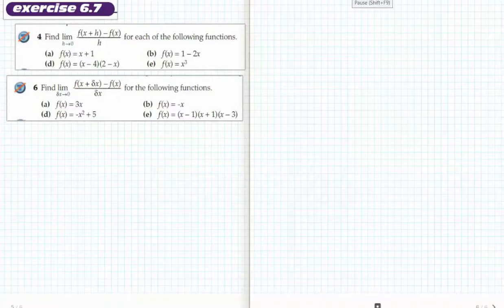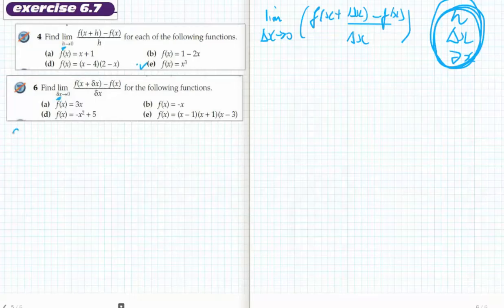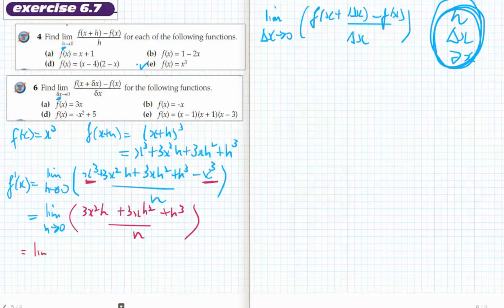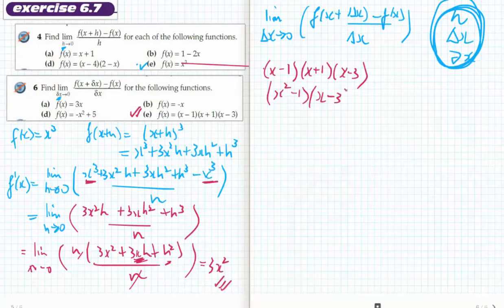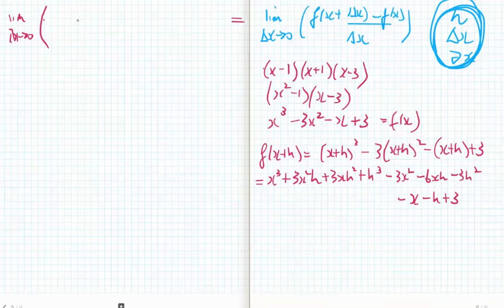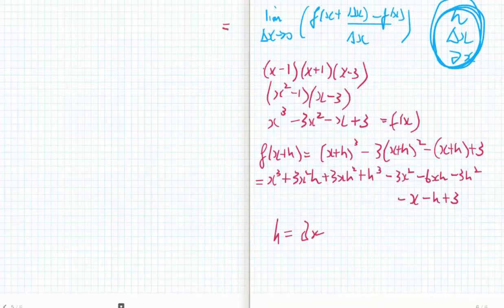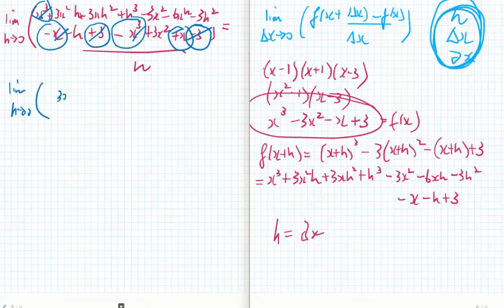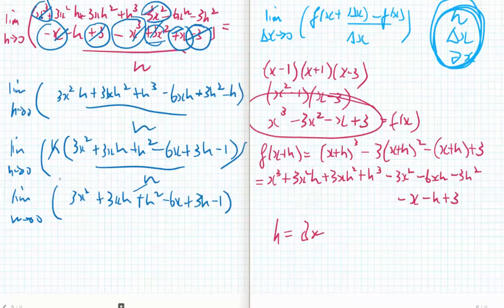mm12 6 7 no 4e 6e